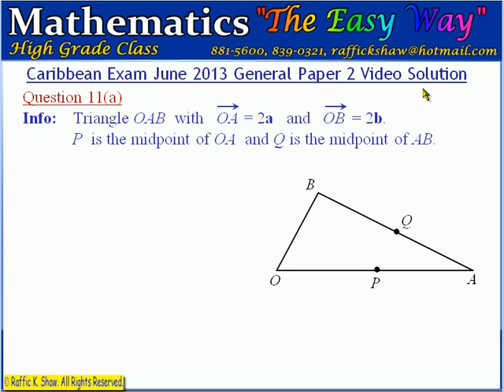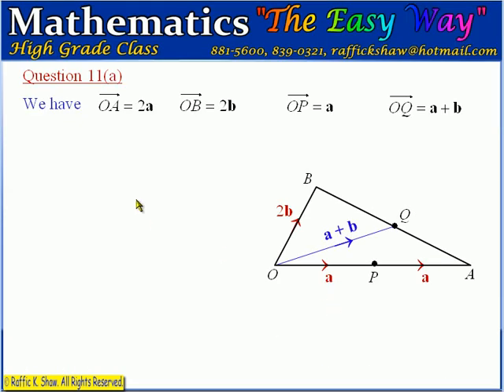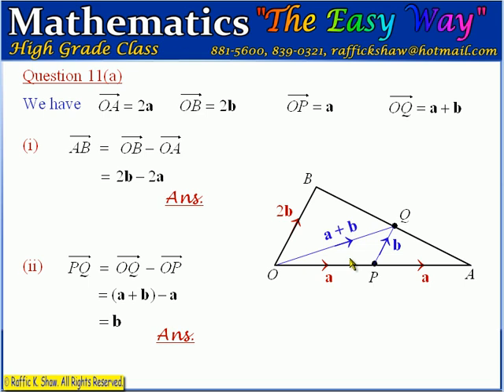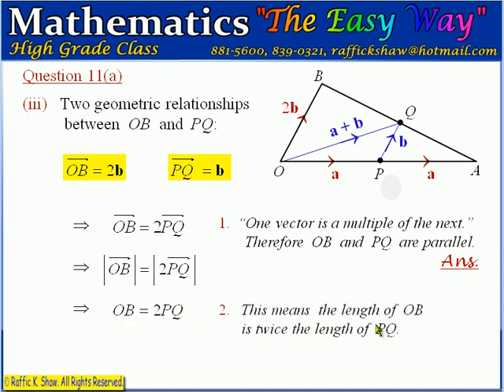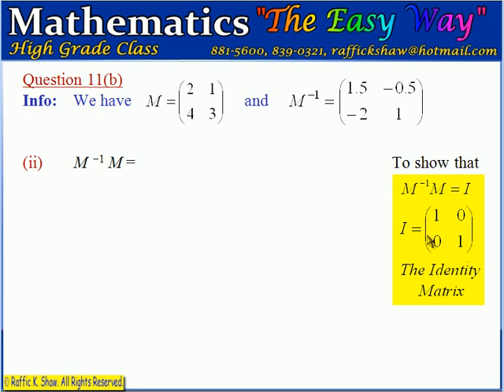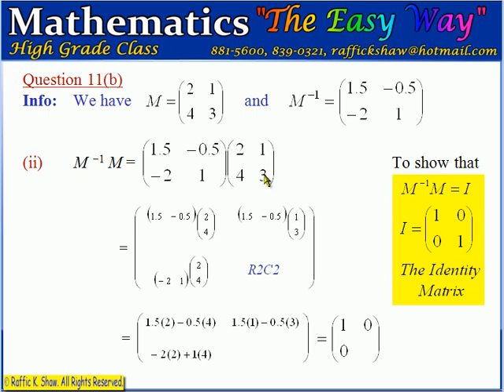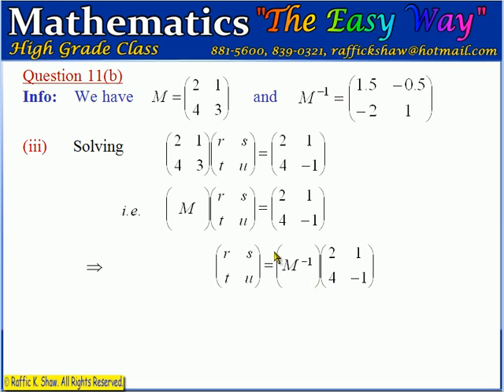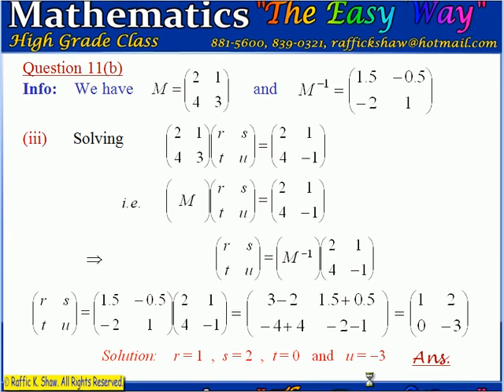Ques 11 Maths The Easy Way General June 2013